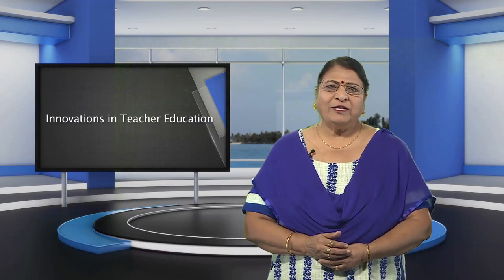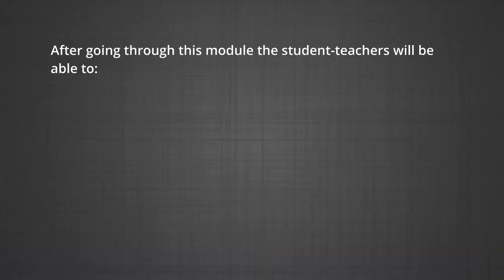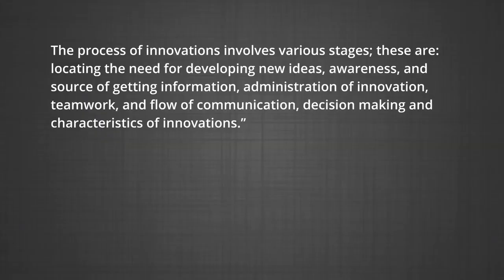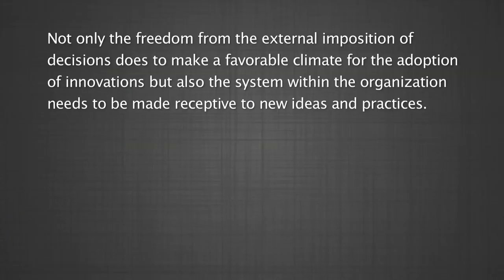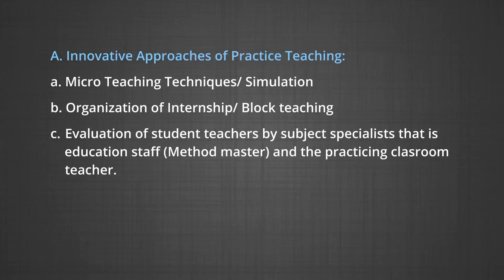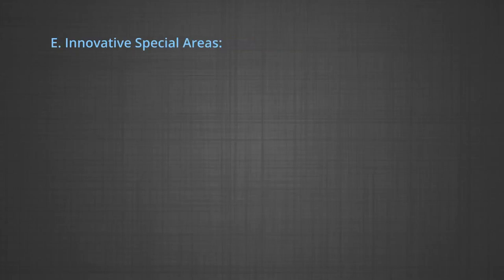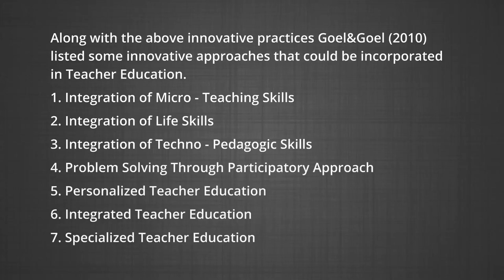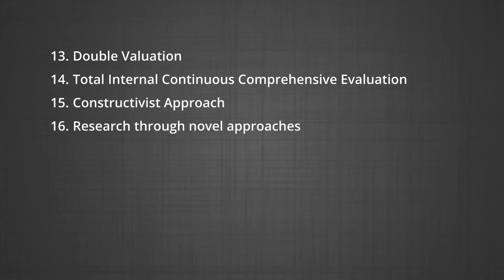10 08 Innovations in Teacher Education